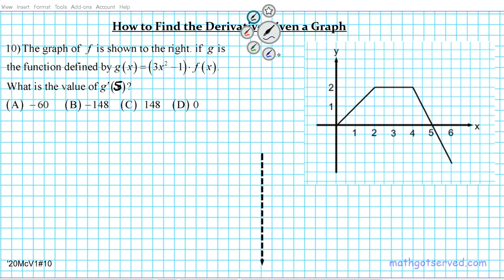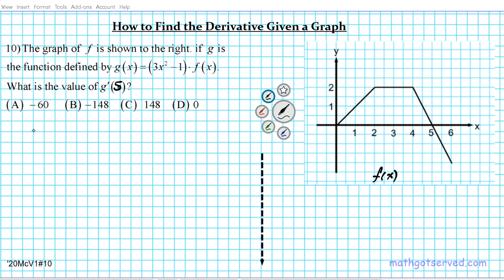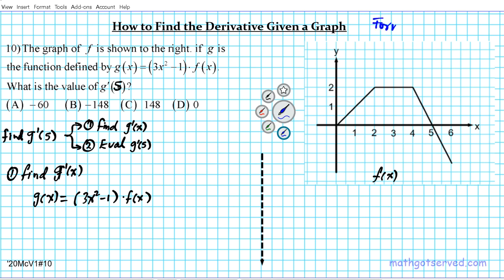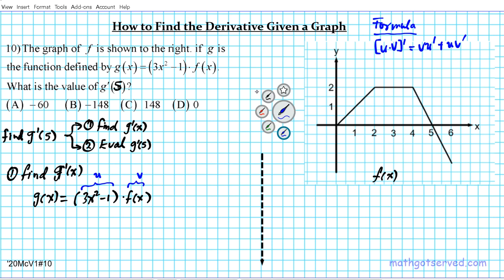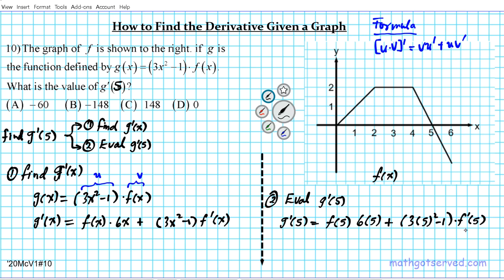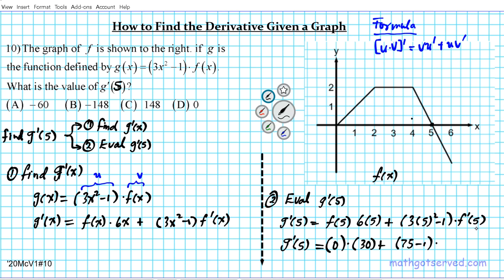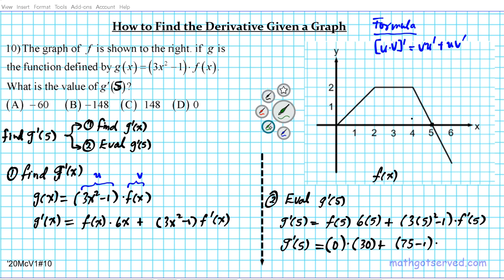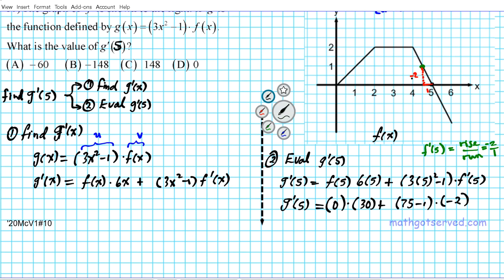#10 How to Apply the Chain Rule graph '20McV1 Ap Calculus Calc Mathgotserved Multiple Choice Live Di